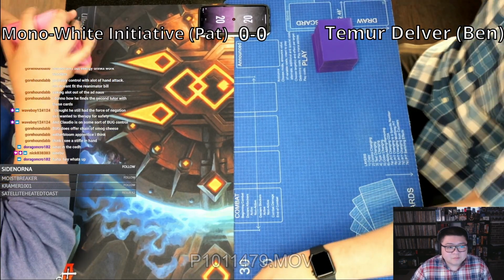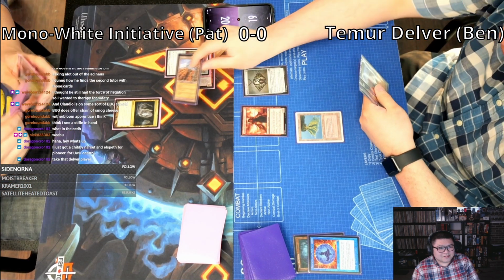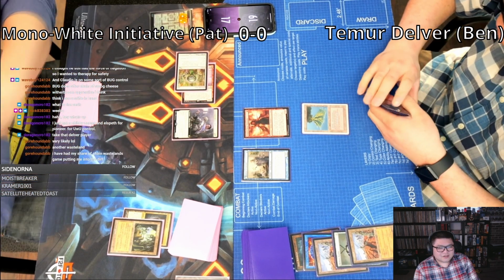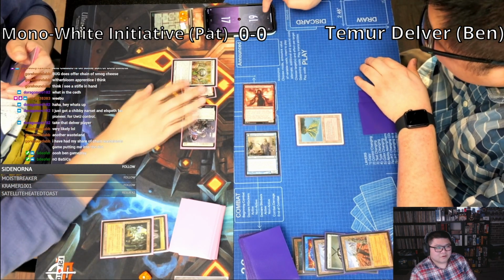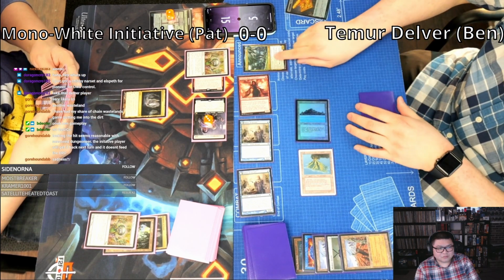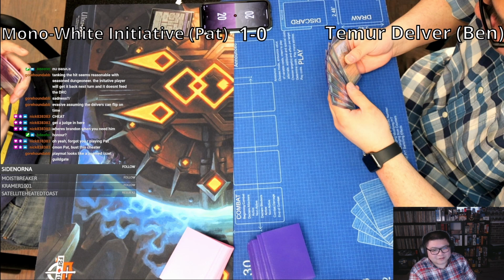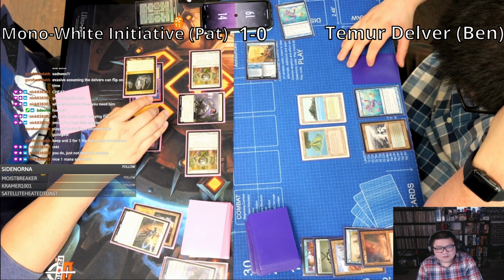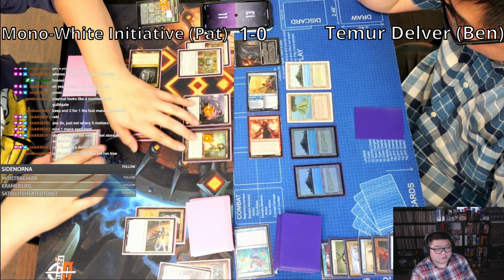MTG Legacy Events | Mono White Initiative VS Temur Delver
Dave (Waveboy) on Black Saga Storm vs Claudio (ipat4) on Sultai Midrange. Footage cut from my Learning Legacy stream filmed at one of our local stores.

Are your plays better than ours? have additional input or feedback? come catch reviews live

If you want to watch the full VODs uncut and other streams not related to mtg checkout